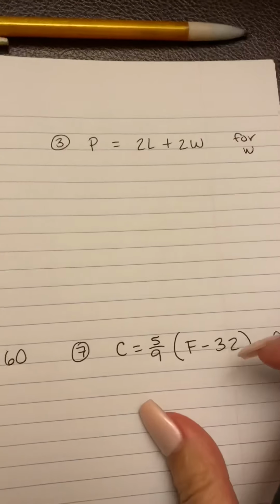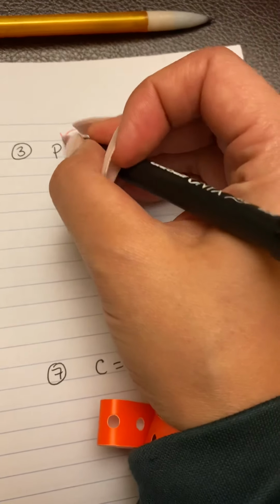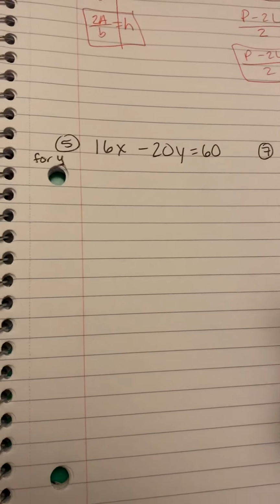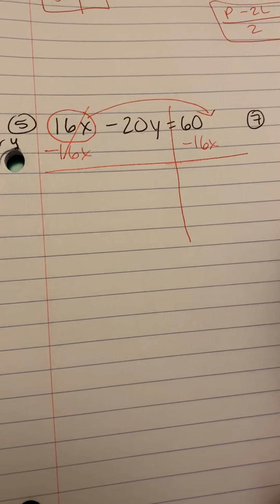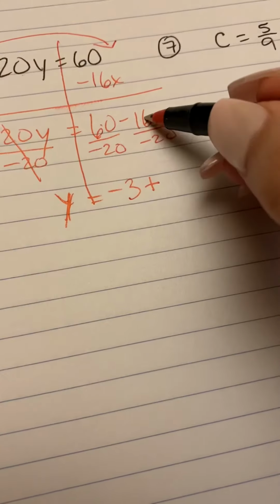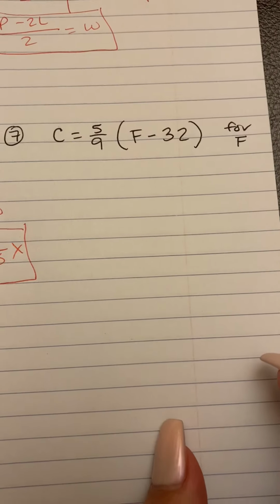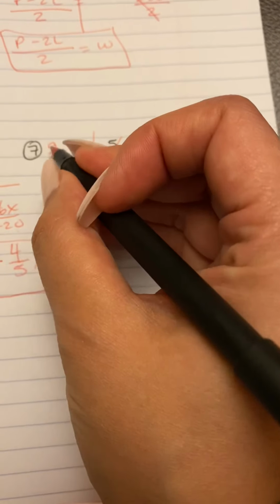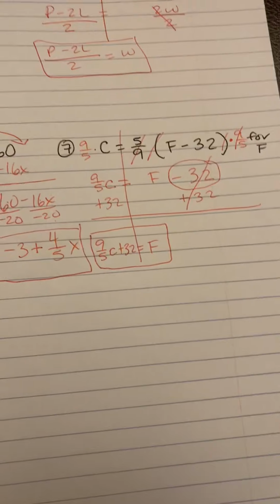A.12E Solving Literal Equations